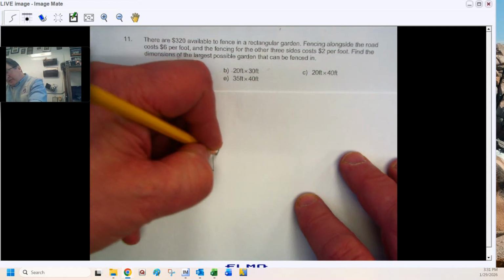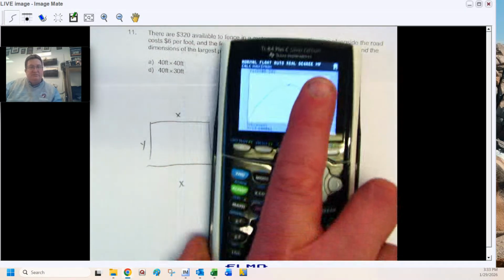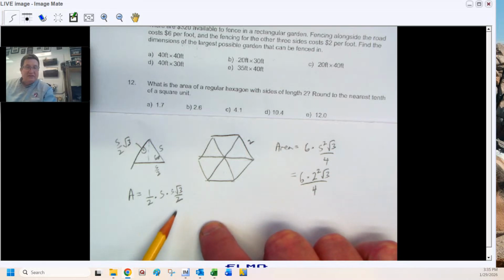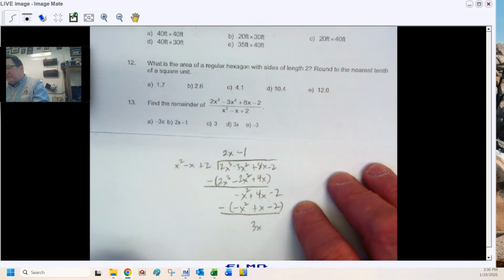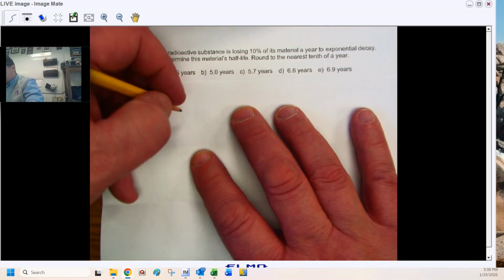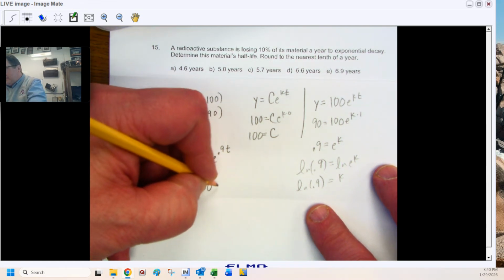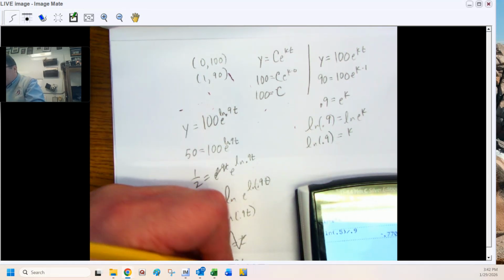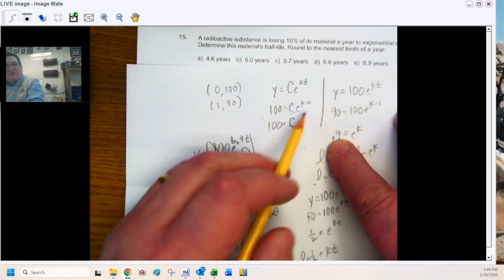Academic Challenge 2021 Math Questions 11-15